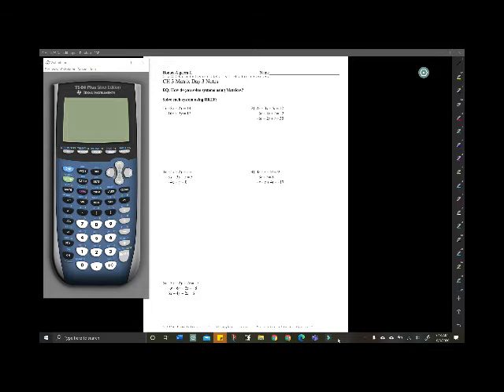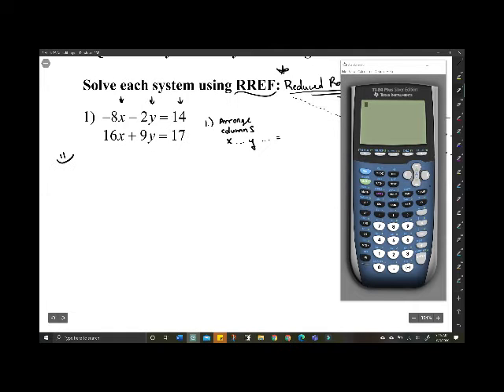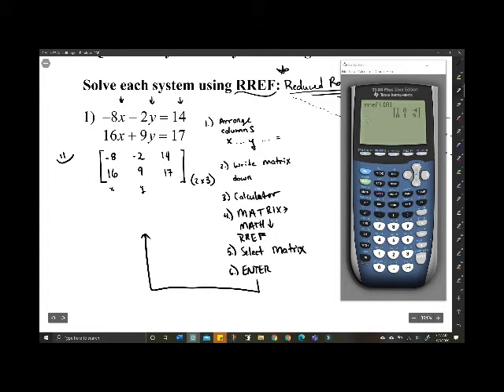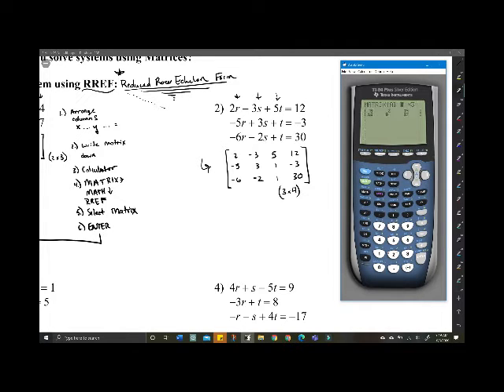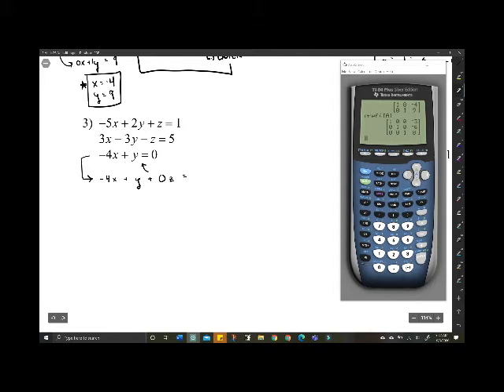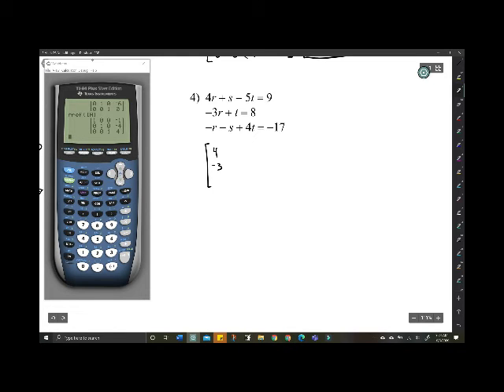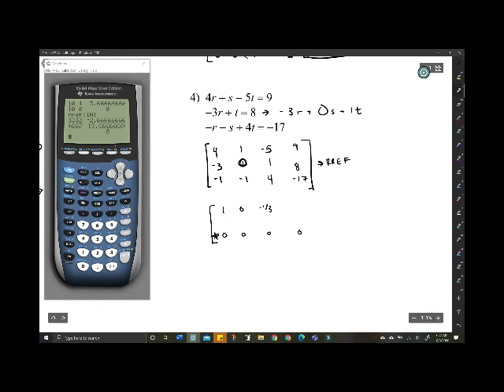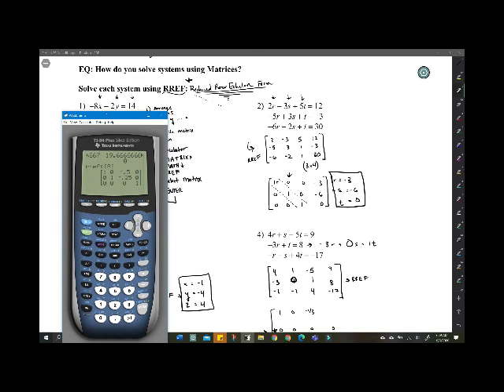Matrix Day 3 Video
Notes on using RREF to solve systems.